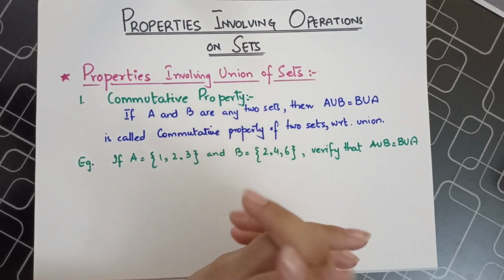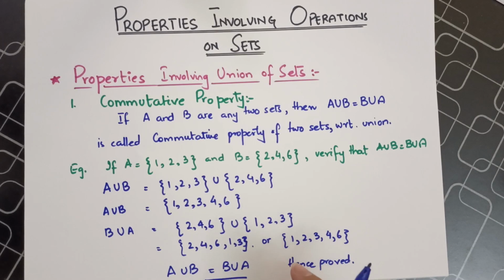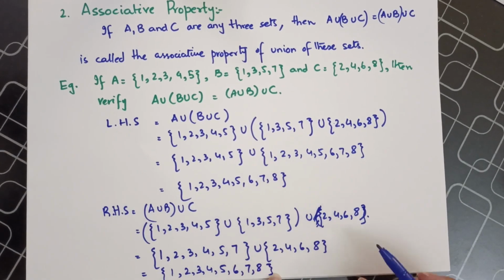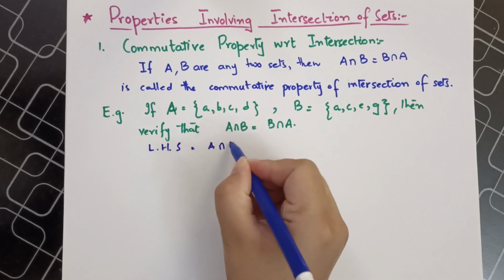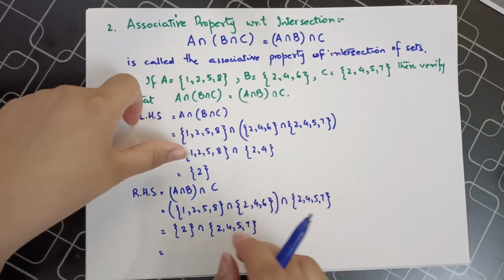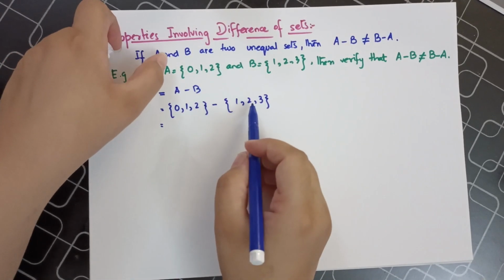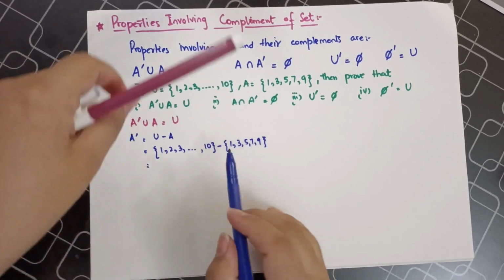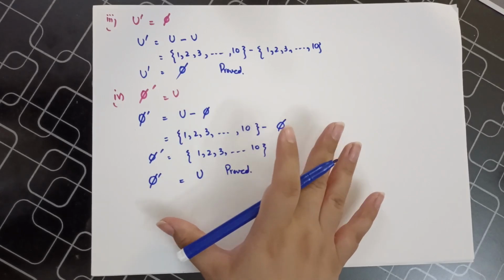Properties of Operations on Sets | Union Intersection Difference Complement of Sets | Class 7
In this video, you will be taught about the properties of Operations of Sets.

The properties discussed in this video are:
Commutative property
Associative property
Identity property